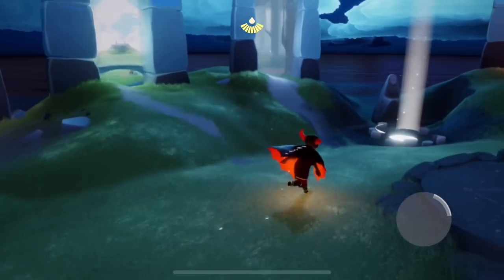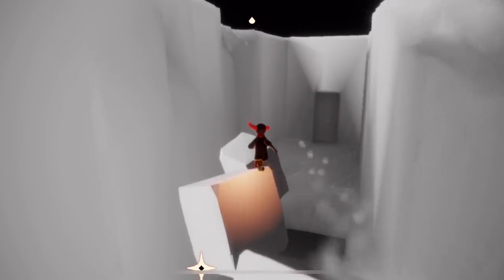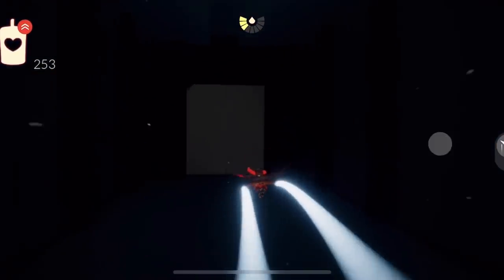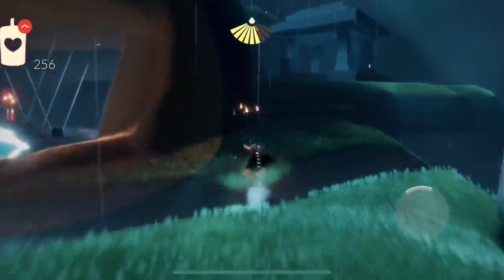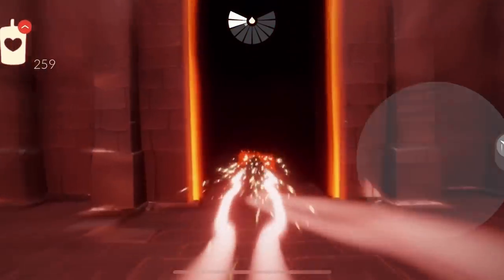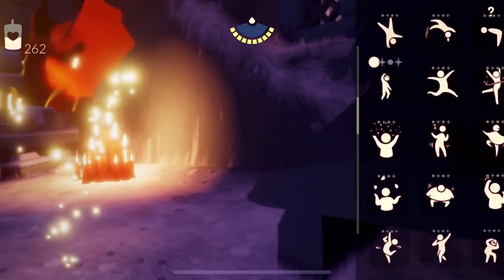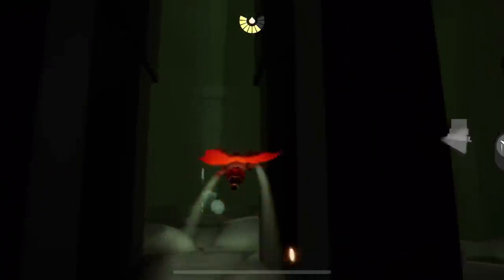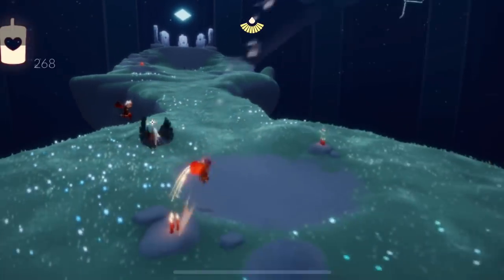ULTIMATE candle run! All candles + darkness | Sky: Children of the Light | nastymold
Time for a full candle run!

0:15 Starting info
0:50 Isle of Dawn
9:40 Daylight Prairie
17:40 Hidden Forest
26:00 Valley of Triumph
33:45 Golden Wasteland
44:15 Vault of Knowledge

Current Changes to Wax:
*Sanctuary Island - Daylight Prairie*
Toward the left side of the main island is a geyser where wax will now be permanently!

Looking for hearts? How about some friends? Some fun activities to keep yourself busy? Come join the Nastymold Discord and hang out with 10,000+ other friendly members! Don’t be shy :green_heart::sparkles: